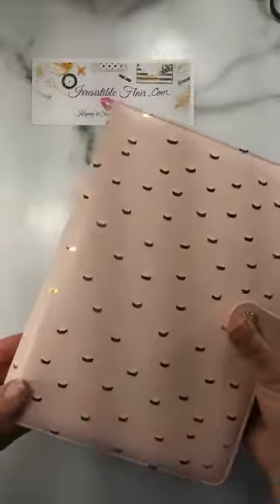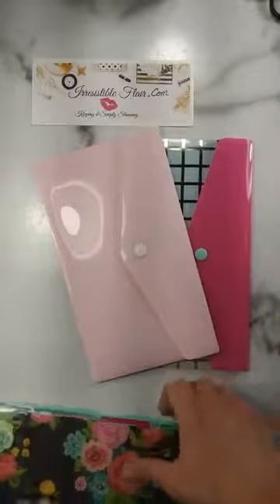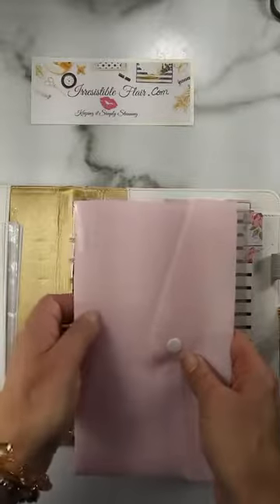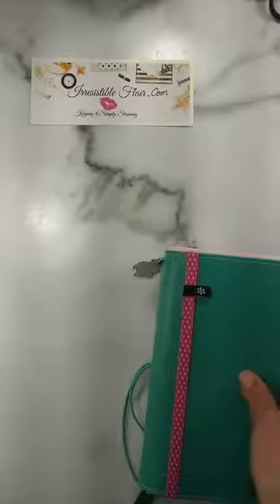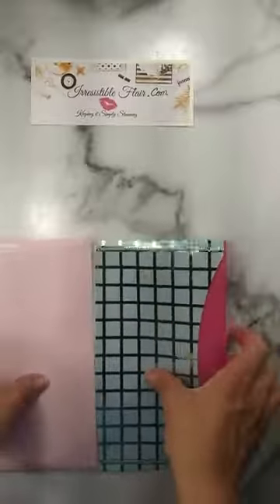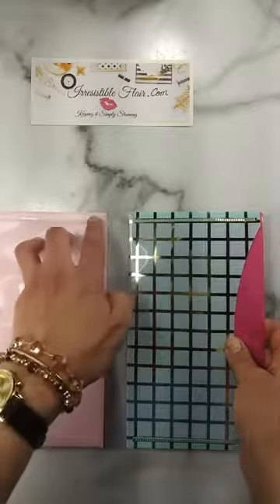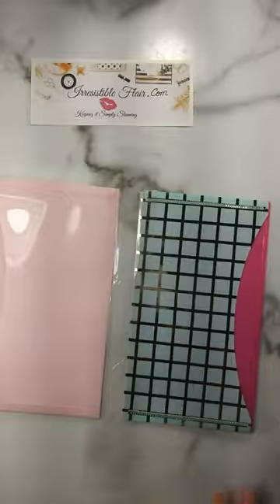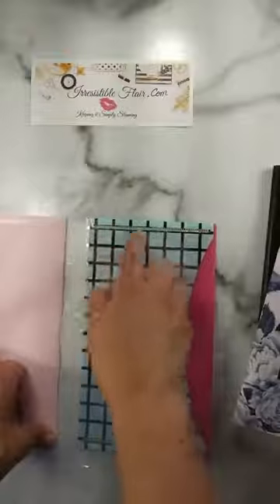Planner organization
Use back to School supplies to add organization to your planners